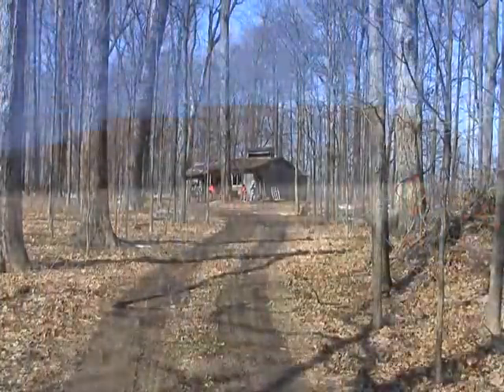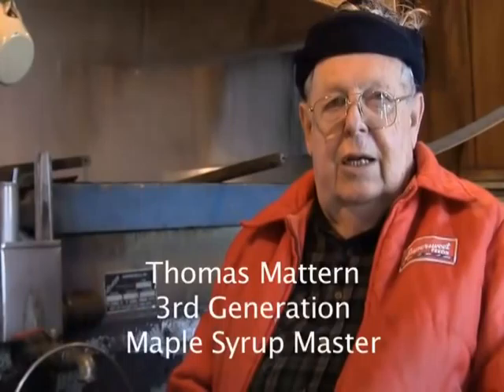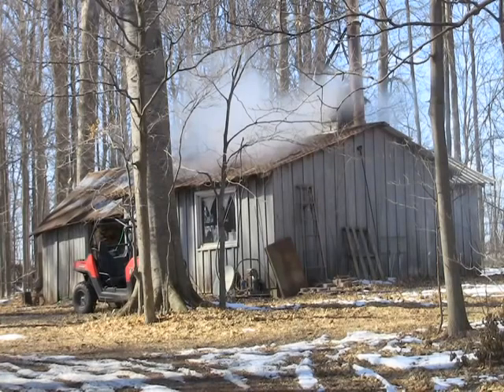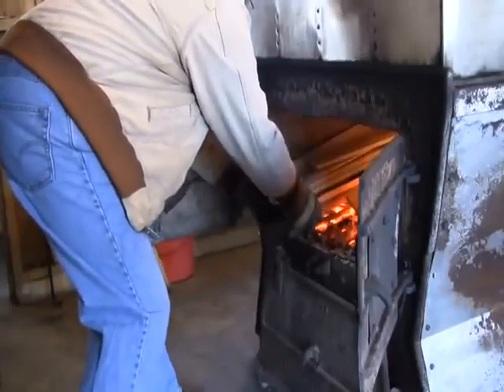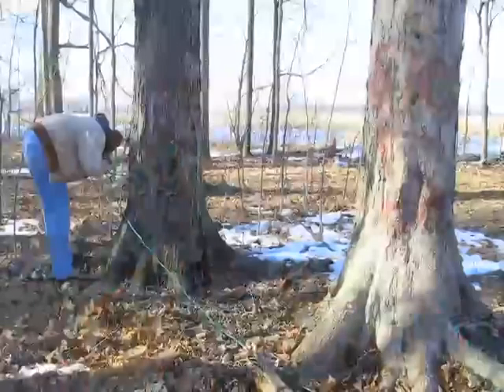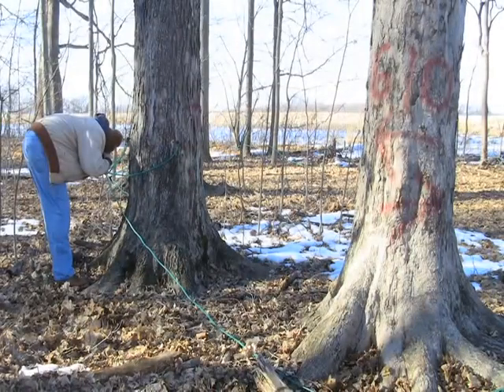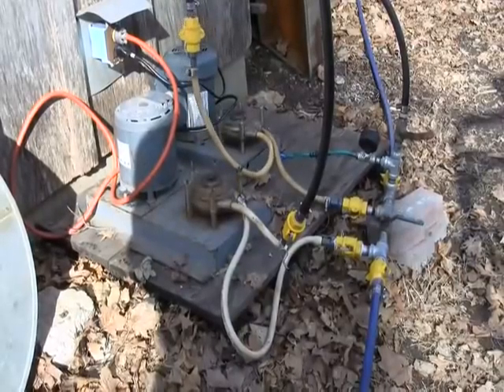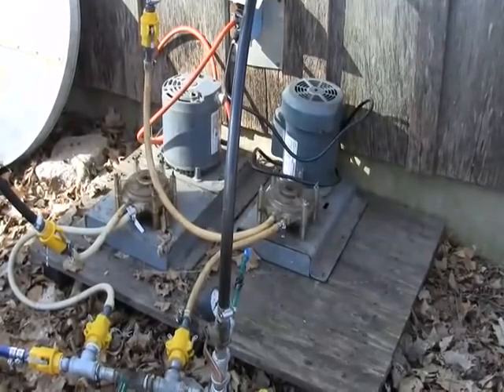Mattern Sugar Camp, Wakarusa, Indiana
The Mattern sugar camp has been creating maple syrup since the late 1800's.  Six generations of Mattern's have helped in the process.   A little slice of Americana!